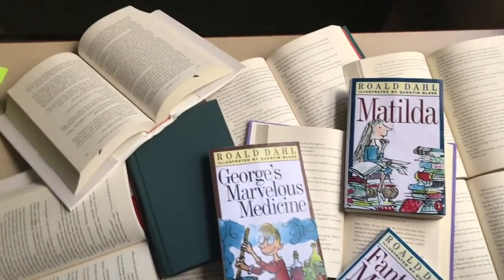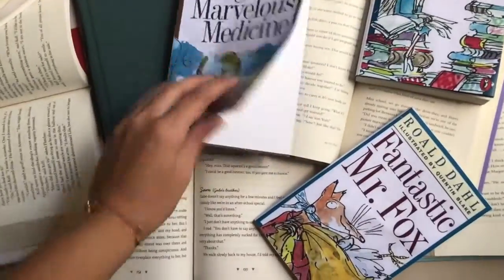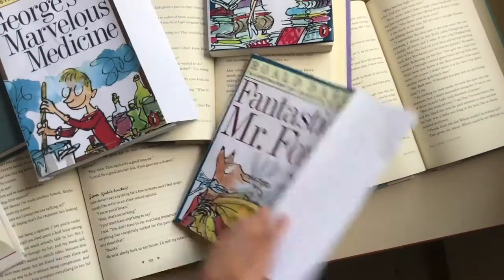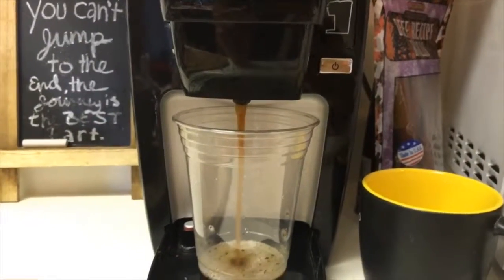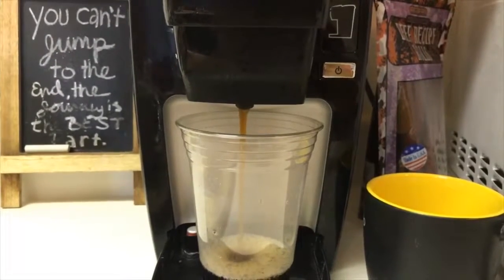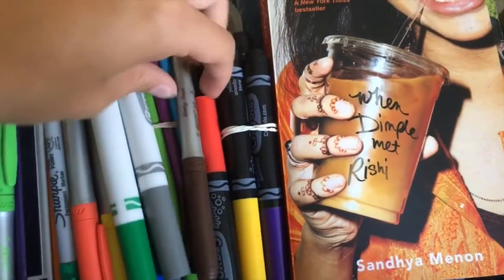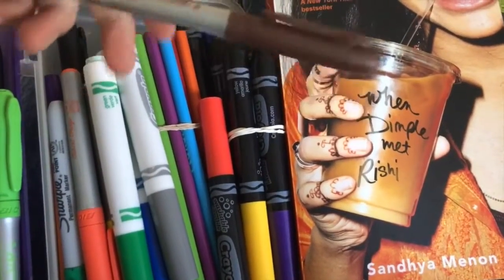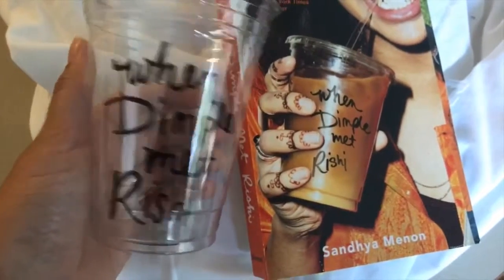BOOKTUBEATHON || Recap 2018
A sneak peak into the chaos of booktubeathon and how I made my videos and pictures! Can't wait for next year :)